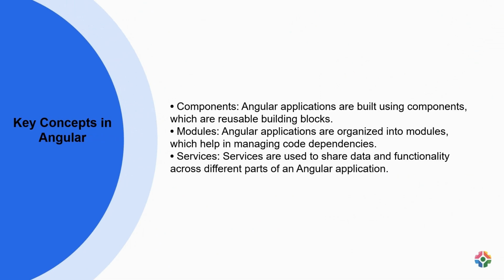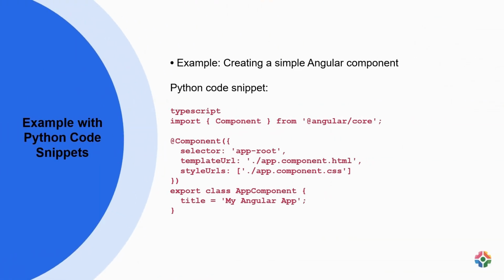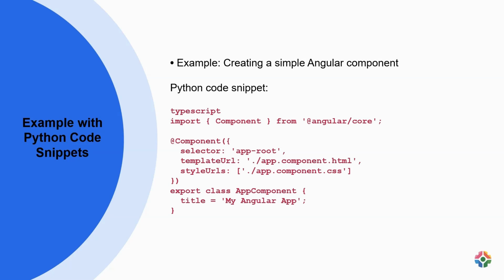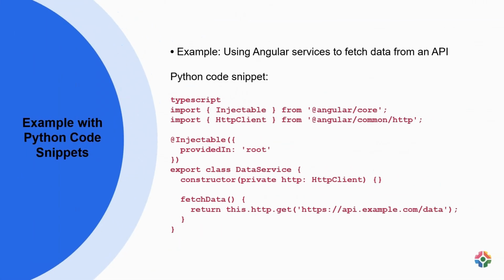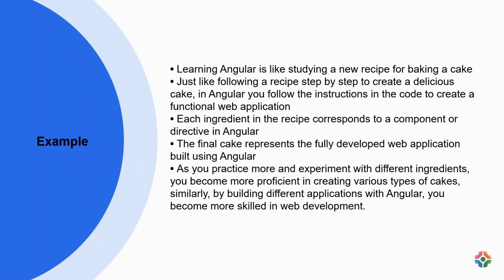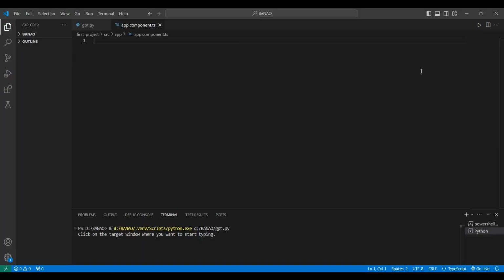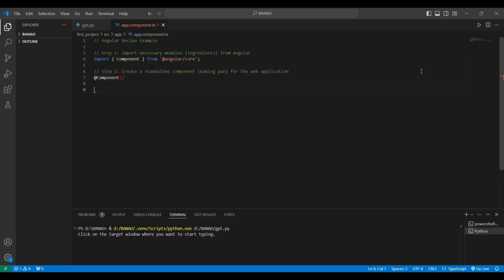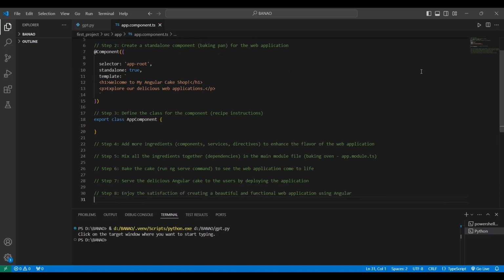Lecture 1: Introduction to Angular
In this Angular Setup tutorial, we will walk you through setting up the Angular environment, creating a project, and running a simple application. Ideal for beginners who want to start building web applications with Angular and TypeScript!

Topics Covered:

Setting Up Angular Environment: 1:00
Creating a New Angular Project: 2:30
Understanding Angular Components: 4:00
Using Angular Services: 5:30
Running the Development Server: 7:00
Real World Example: 8:30
✅ personalized learning experience:

✅ certification:
earn your Angular development certification